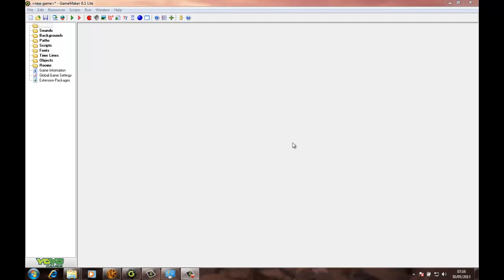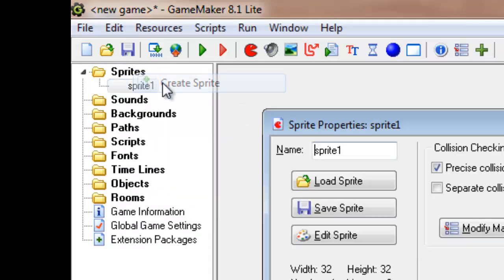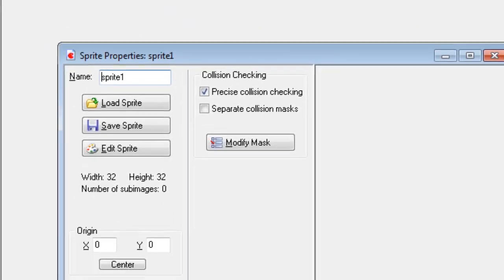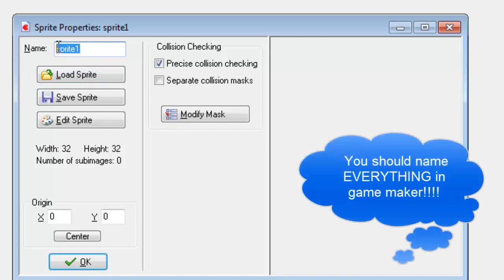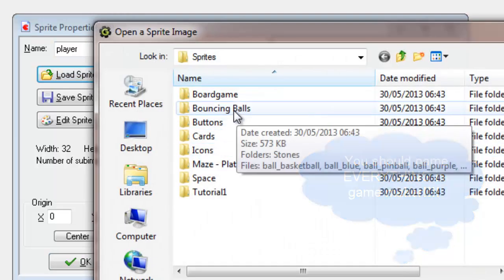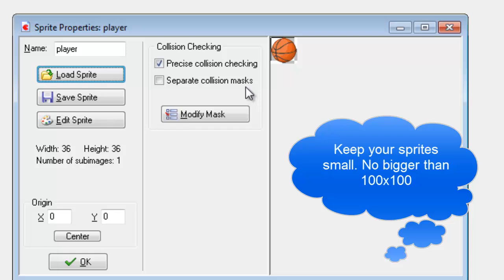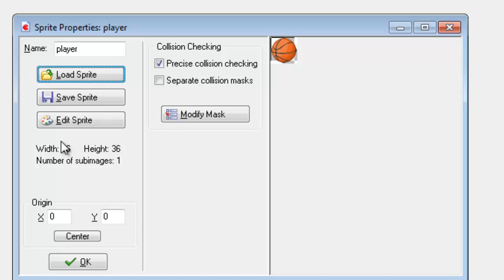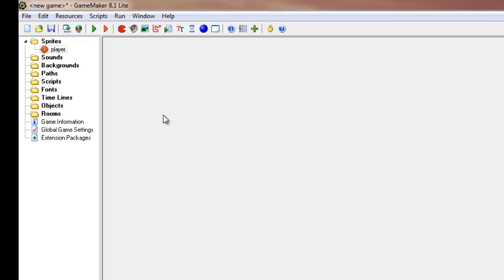Gamemaker - Adding a sprite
This tutorial shows you how to add a simple sprite.